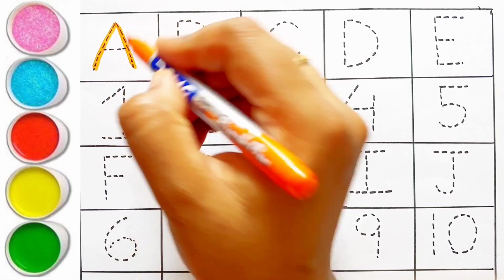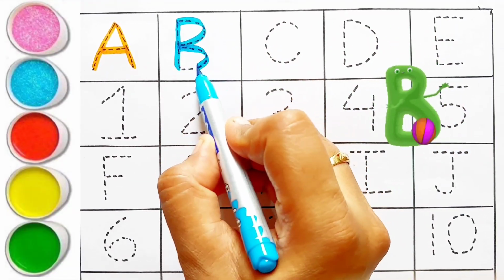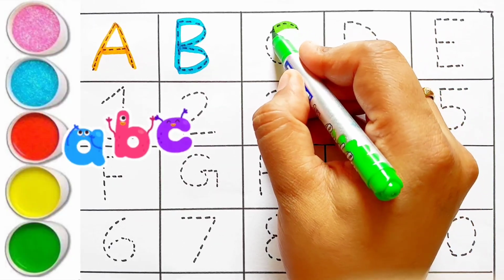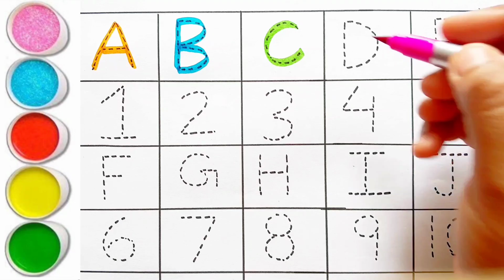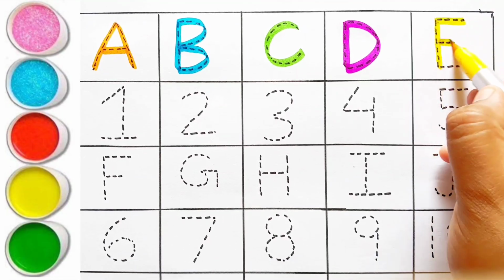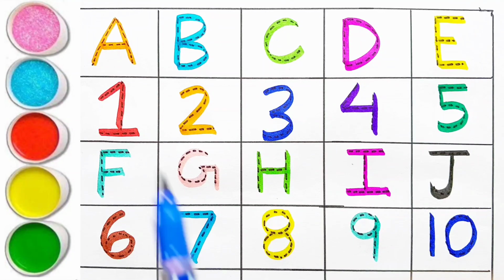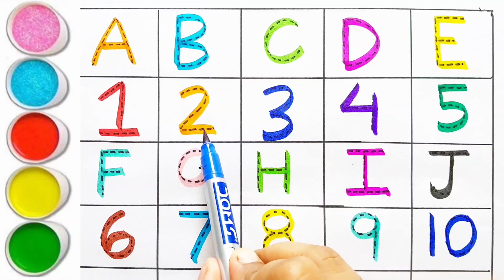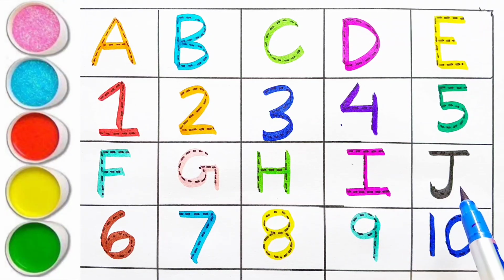Learn ABCD Alphabets and numbers counting 123.Shapes for kids and Toddlers.ABC nursery song.